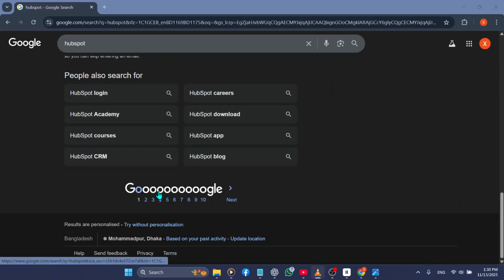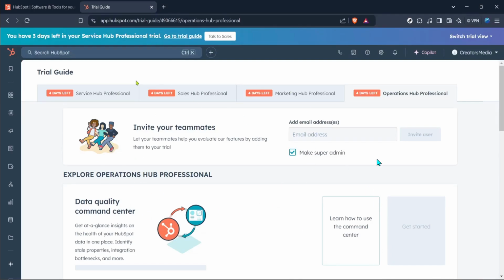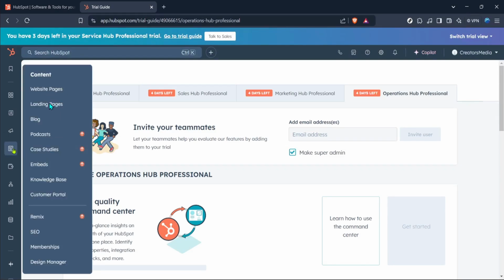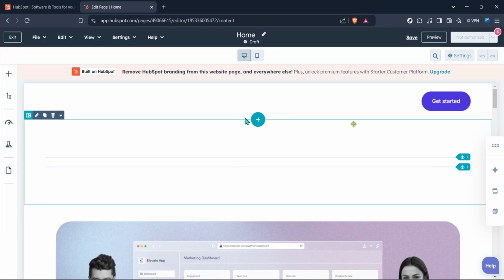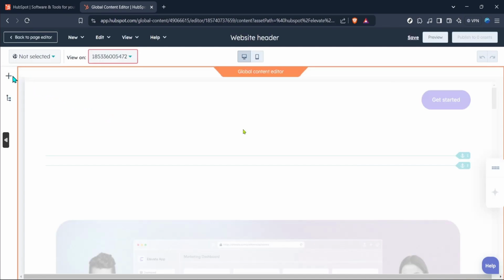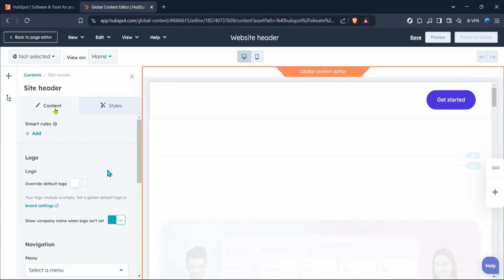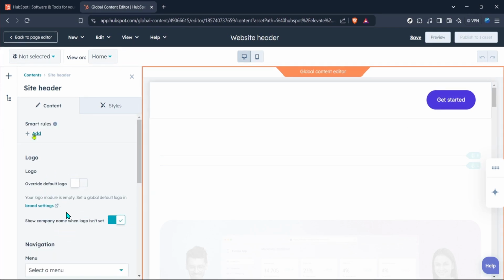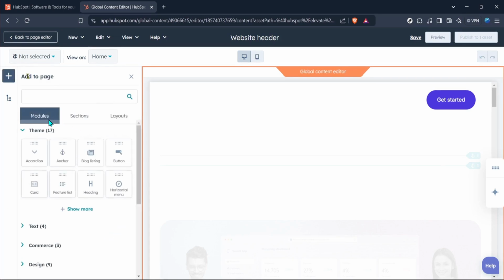How to Edit and Change Header Menu Logo in Hubspot Theme - 2025 (Simple Tutorial)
How to Edit and Change Header Menu Logo in Hubspot Theme
In this video, you’ll learn how to edit and change the header menu logo in HubSpot theme quickly and easily. We’ll cover steps to customize your HubSpot website, update the navigation menu, and ensure your brand logo looks perfect across all pages. Perfect for HubSpot beginners and anyone wanting a professional website look.